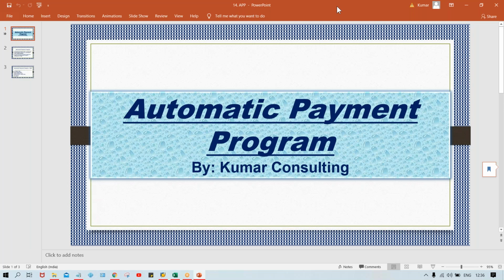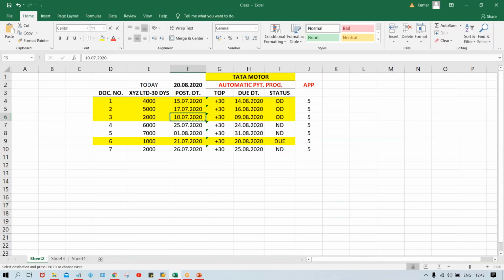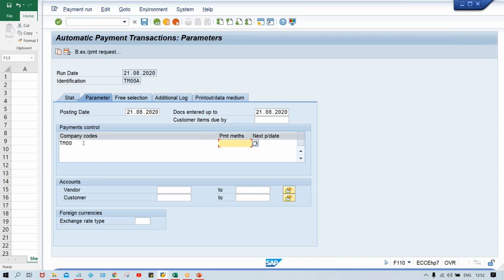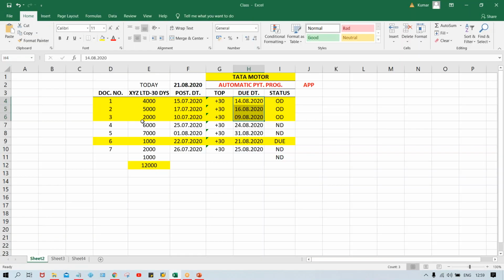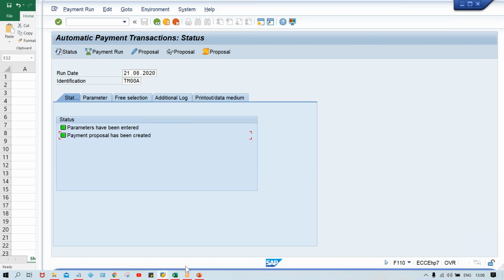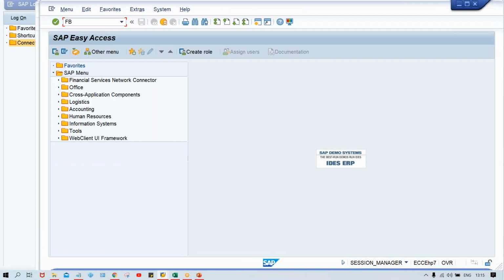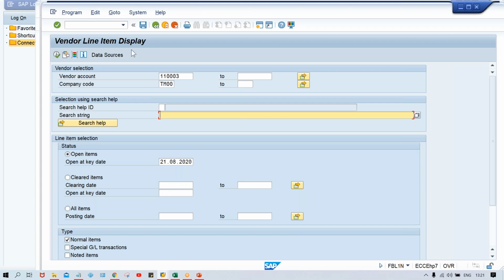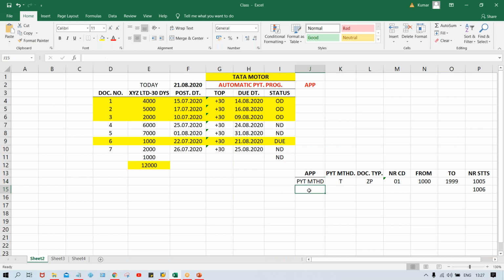Class 44 # Automatic Payment Program 4 # Call me @ +91 7416797921 For SAP FICO online training